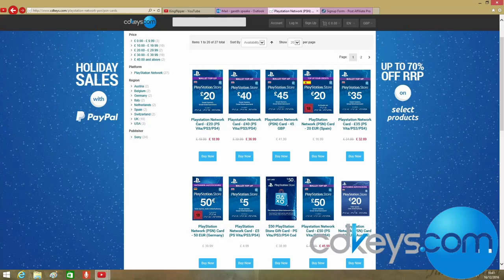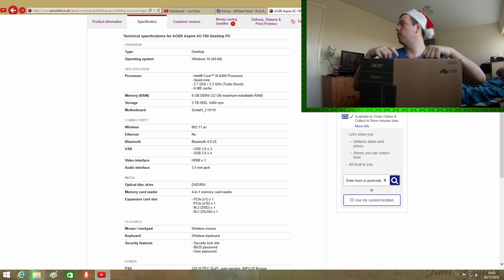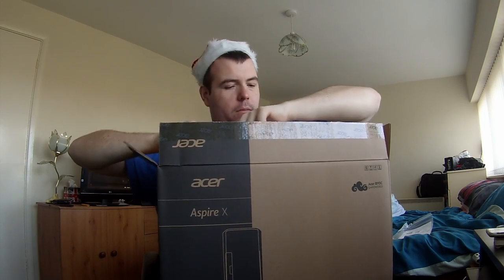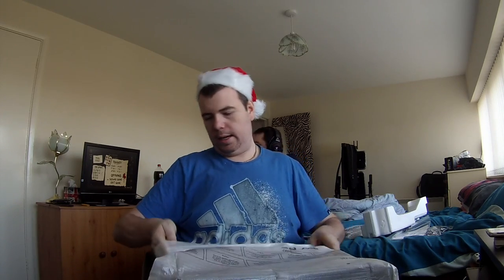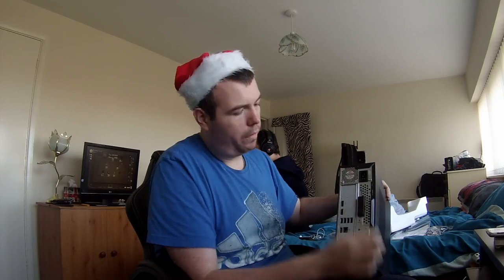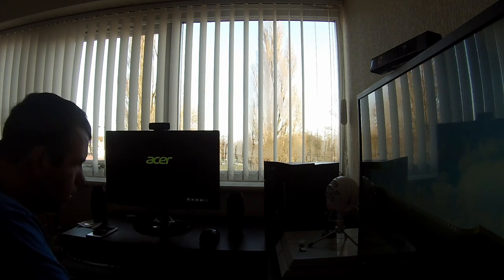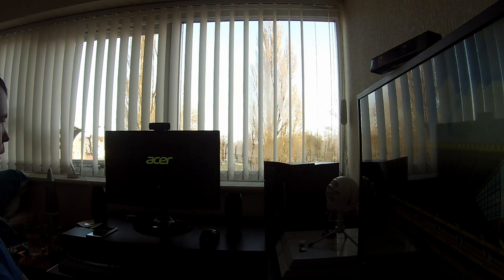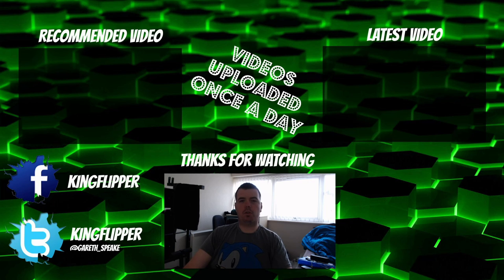Unboxing of my New PC Tower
For cheaper gaming for consoles, pc and phonrs check out the link below;
So this is my new computer love it already great spec such a tiny size as well check it out, hope you enjoy the vid guys